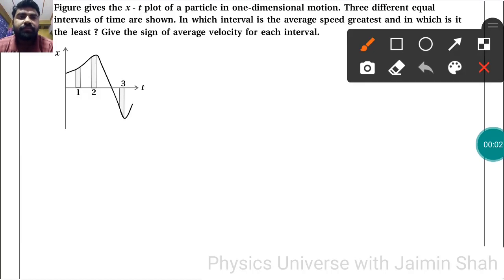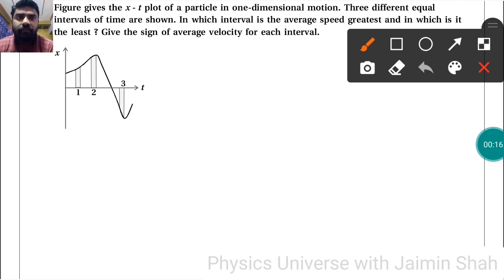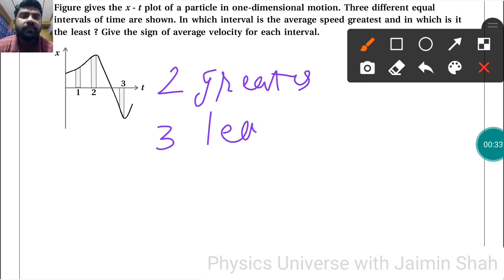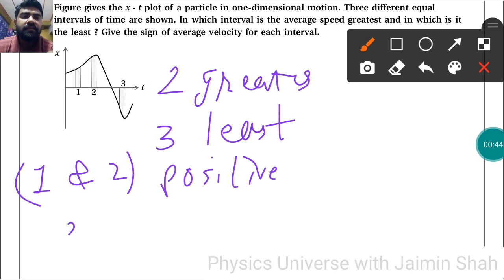NCERT Physics class 11 chapter 3 EXERCISE 3.21